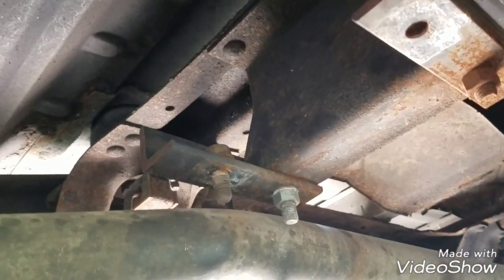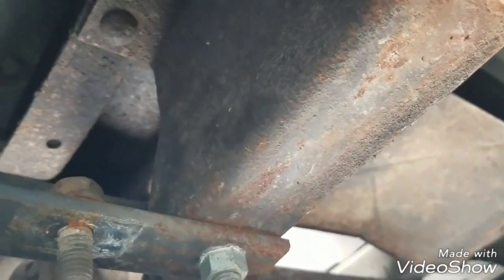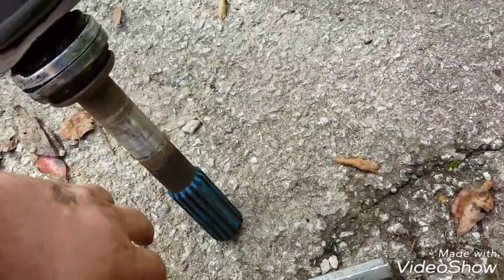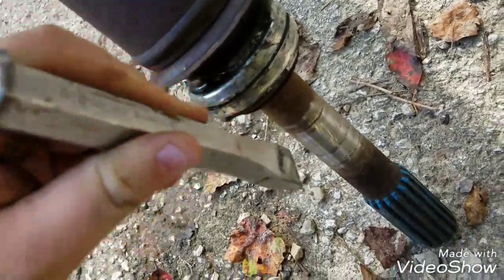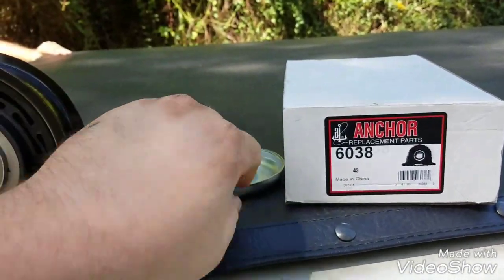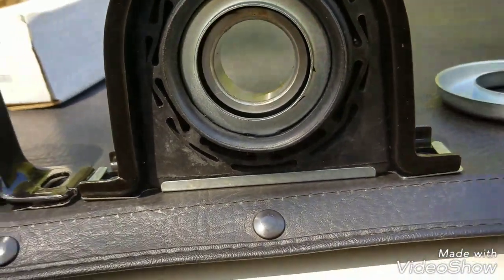OBS F-Series: 1980-1997 Carrier Bearing Replacement & Discussion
A quick overview of swapping carrier bearings.